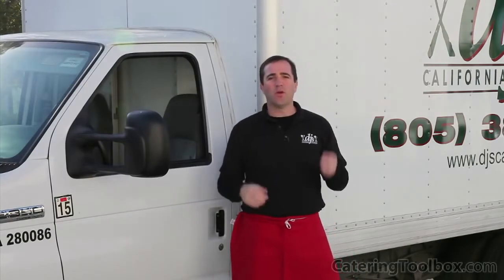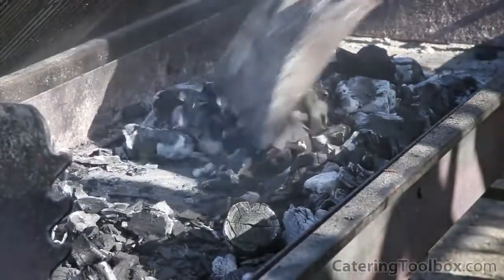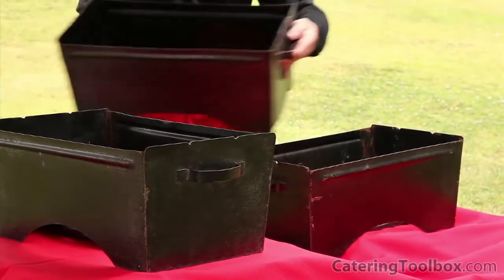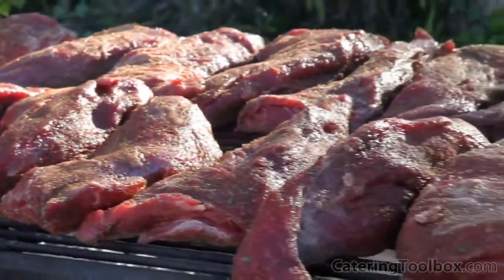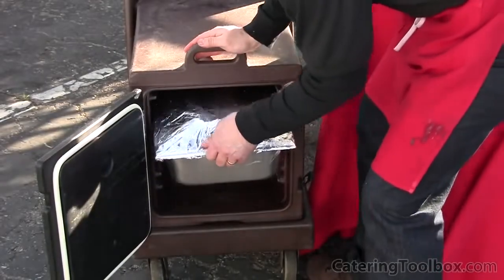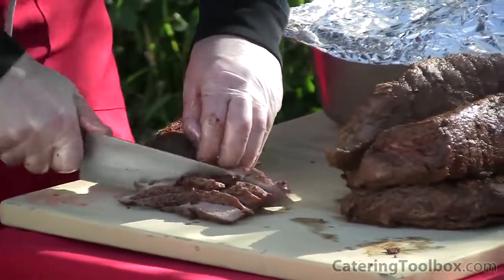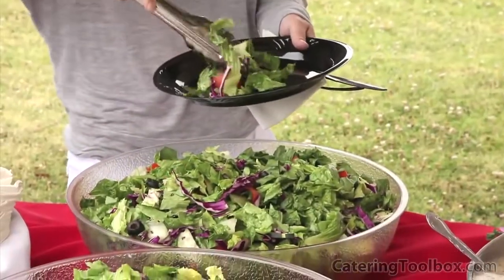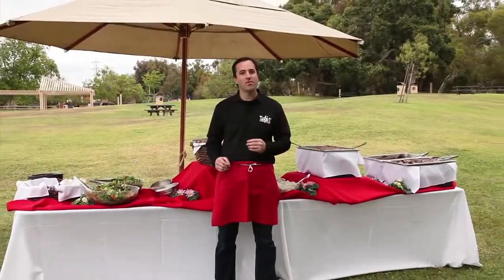CATERING MADE EASY PT. 3